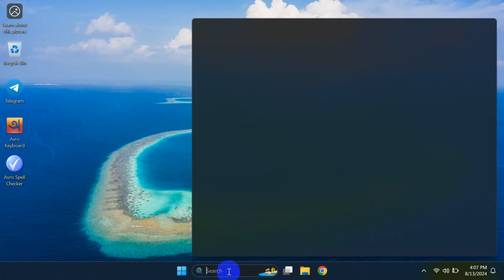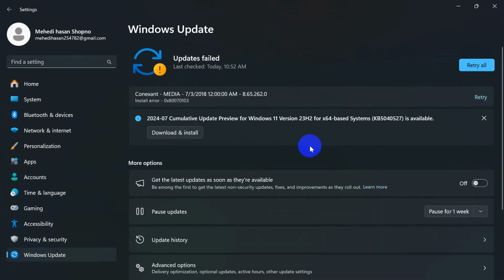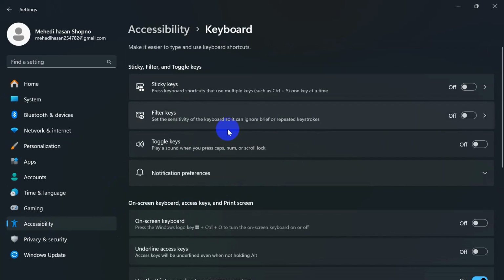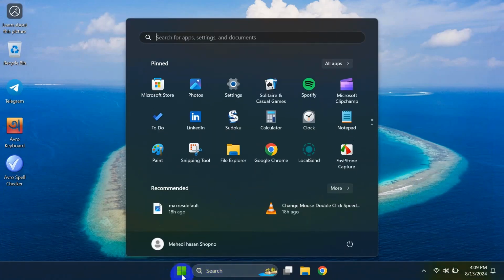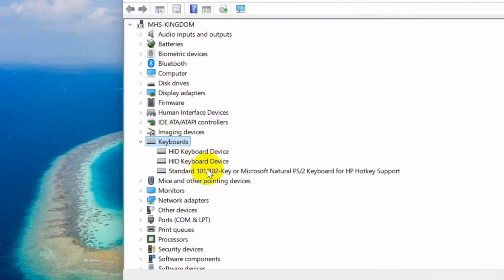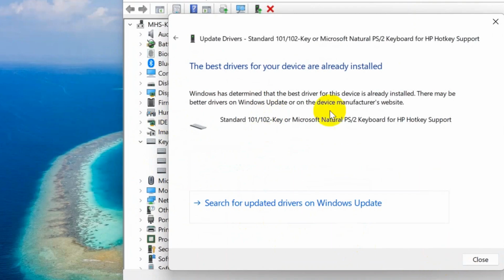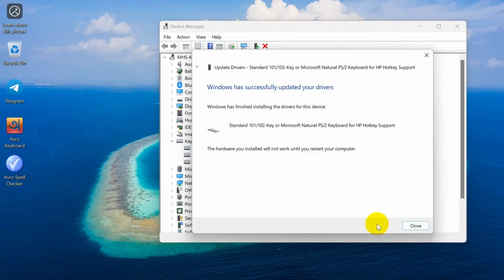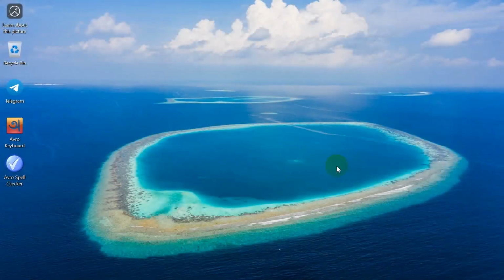💻 Laptop Keyboard Not Working | Easy Fixes (2025 Guide)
Is your laptop keyboard not typing or responding? Whether a few keys or the entire keyboard isn’t working, don’t panic! In this video, I’ll show you some quick and easy fixes to solve the problem — no advanced skills or tools required.

✅ What You’ll Learn in This Video:
– Basic checks for physical issues
– How to restart keyboard services
– Update or reinstall the keyboard driver
– Use an external keyboard to troubleshoot
– Check BIOS or hardware settings
– Bonus: Tips for cleaning and preventing issues

🧠 Works For:
✔️ Windows 10 & 11 Laptops
✔️ All major brands (HP, Dell, Lenovo, Acer, Asus)
✔️ Mechanical & membrane keyboards

💬 Still not working? Drop your laptop model & issue in the comments!